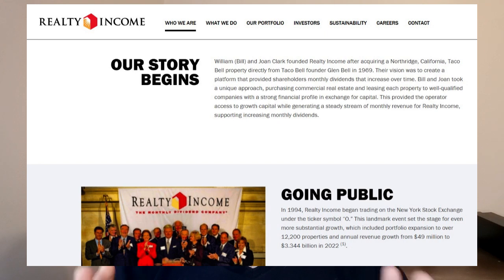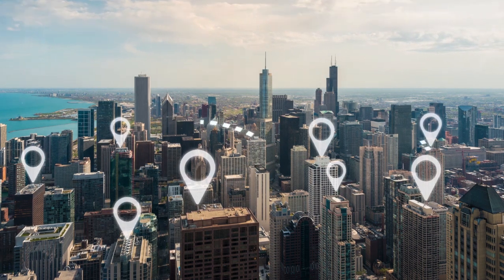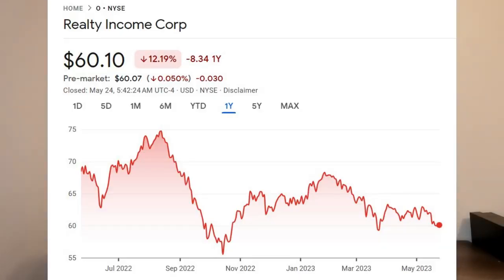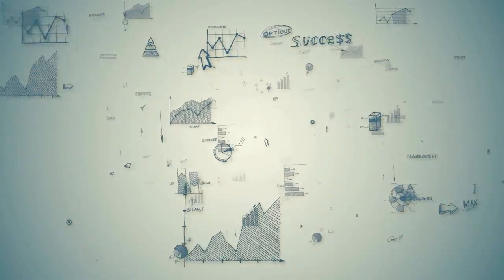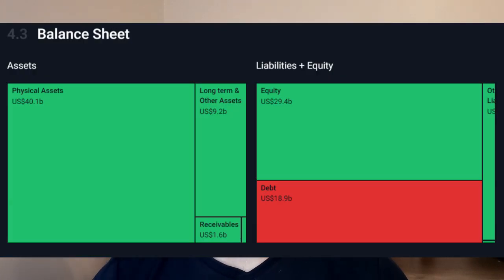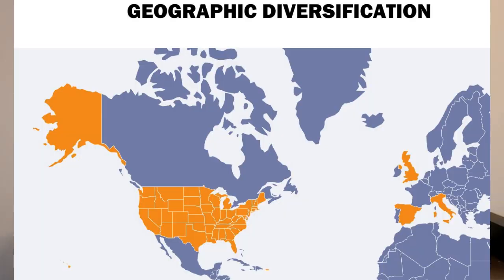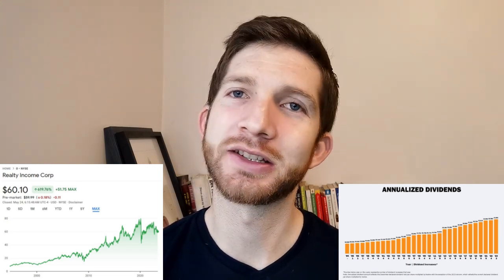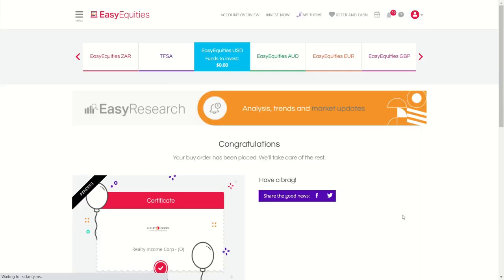How to Earn Property Income Monthly from R100 in South Africa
Every now and then you come across an investment that makes you really excited, and this last week was one of those times. So in today’s episode we’re going to be talking about a share that allows you to invest in property and real estate around the world, without buying a single building, from as little as R100 and not only does it pay you a monthly dividend just like you would get with a normal rental property, but this company has also increased its dividend over 100 times and continues to raise its dividends every year for the last 30 years in a row for some great passive income and profit. And at the end of the episode, we will be buying this stock right here on Easyequities, live and in real time and showing you how you can as well. Hope you enjoy!